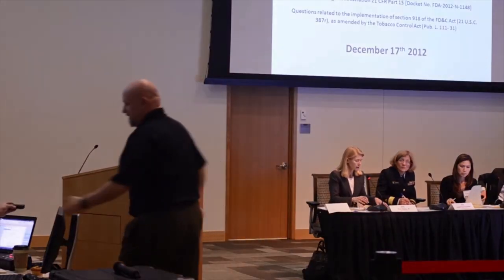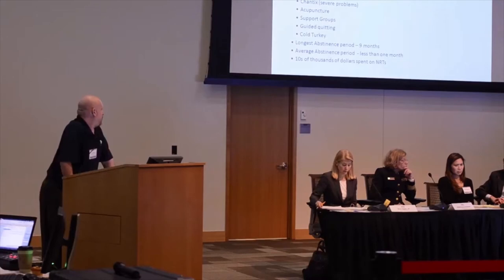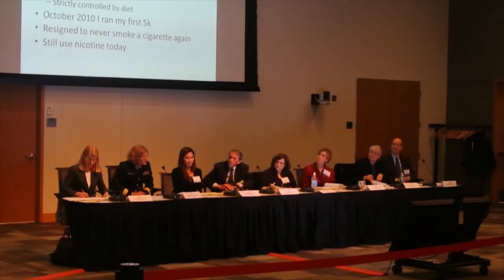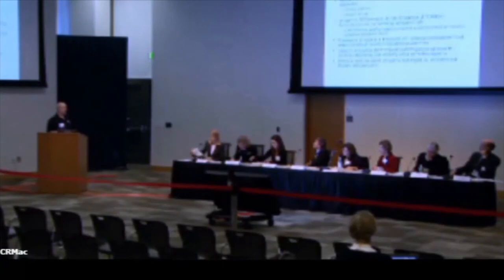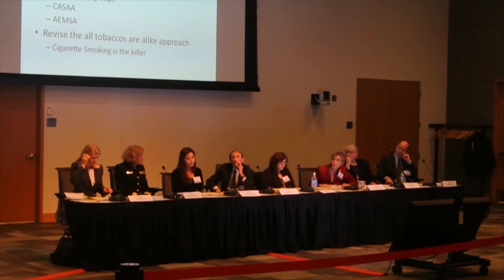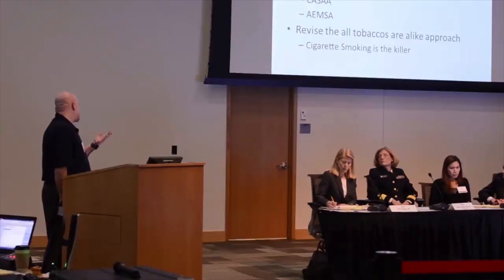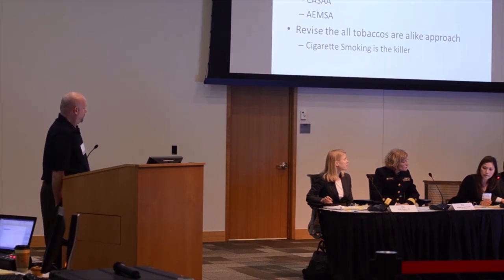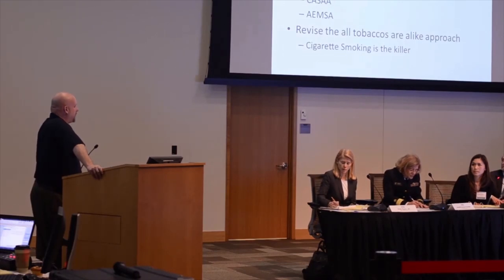We Are Vapers/ AEMSA FDA Section 918 Public Hearing - Full Testimony Linc Williams on E-cigs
an article with quotes from the testimony and followup interview

This is the full testimony I gave at the public hearing and the Q&A period

1-day public hearing to obtain input on certain questions related to the implementation of the Federal Food, Drug, and Cosmetic Act (the FD&C Act), as amended by the Family Smoking Prevention and Tobacco Control Act (Tobacco Control Act). This public hearing is being held to obtain comments from the public on FDA consideration of applicable approval mechanisms and additional indications for nicotine replacement therapies (NRTs), and to request input on a report to Congress examining the regulation and development of innovative products and treatments for tobacco dependence.

Time:        8:00 a.m. to 5:00 p.m.

Location:   FDA White Oak Campus
                    Building 31, Room 1503
                    10903 New Hampshire Avenue